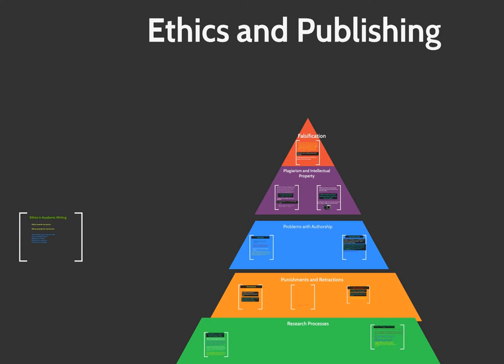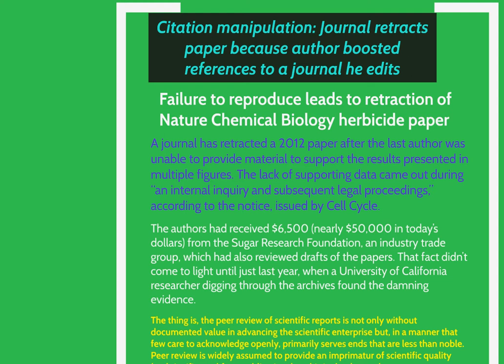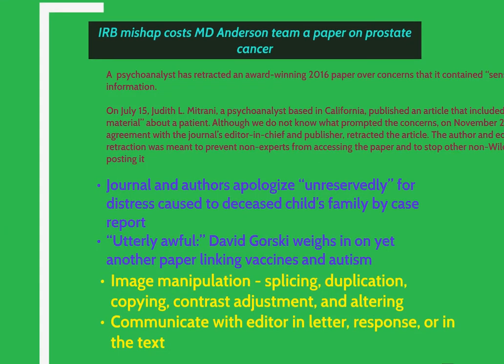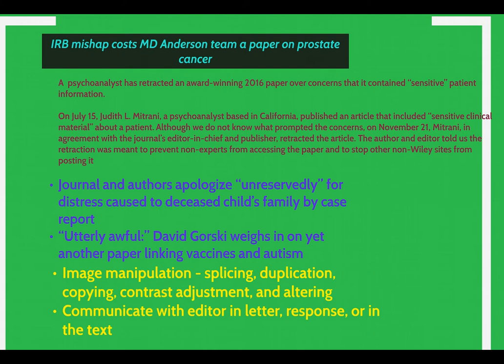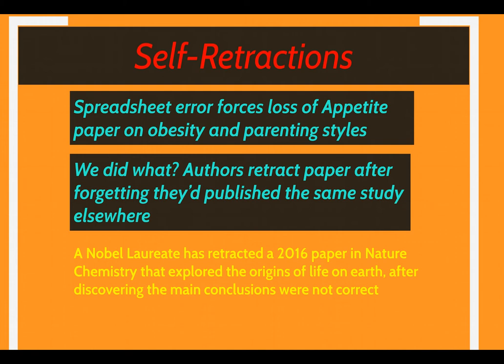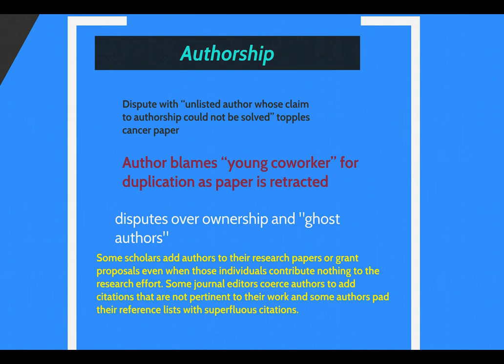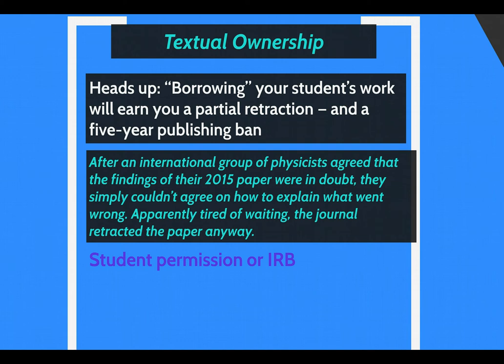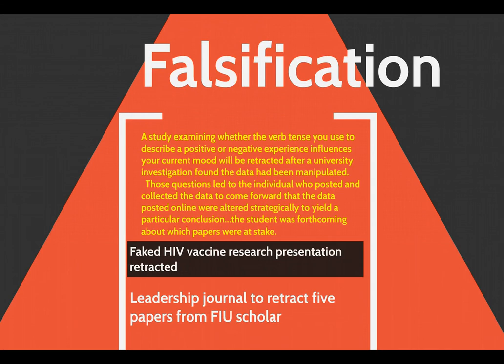Ethics in Publishing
This video discusses various issues in ethics in publishing taken from the blog Retraction Watch.